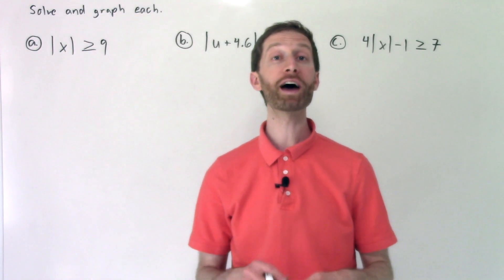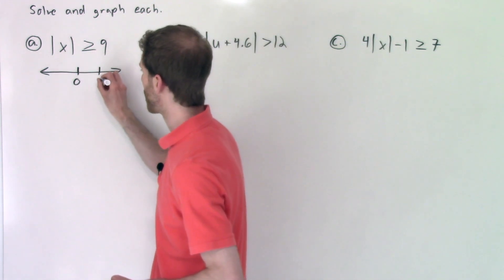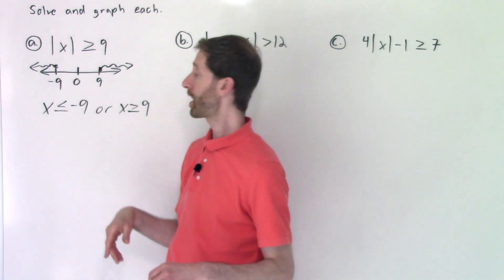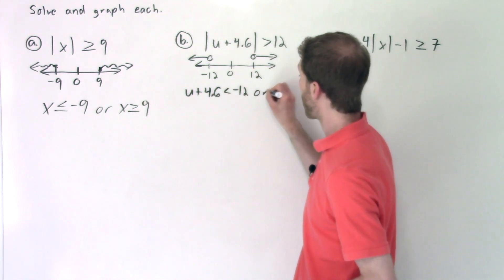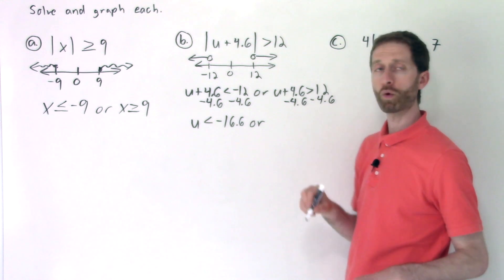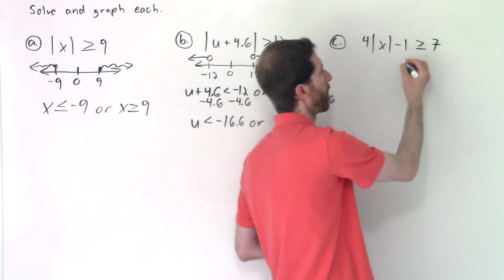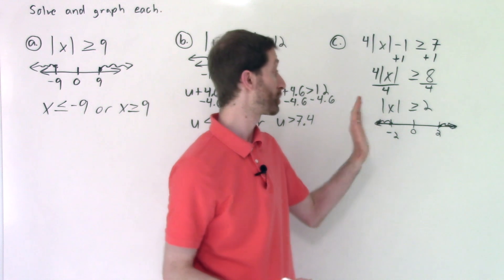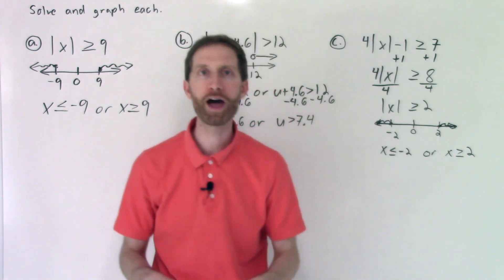4 10 Video 2 Absolute Value Inequalities with